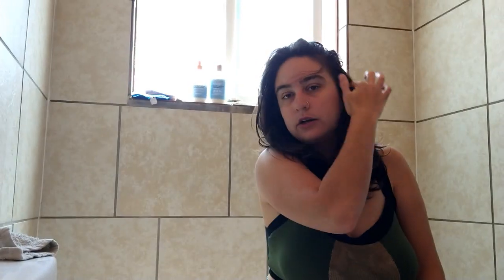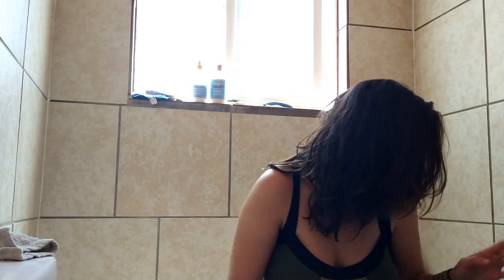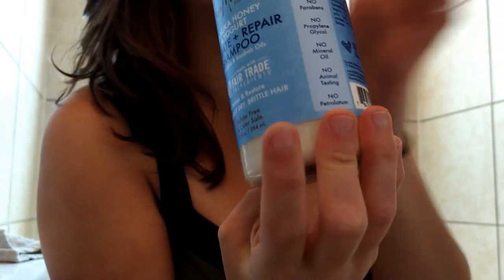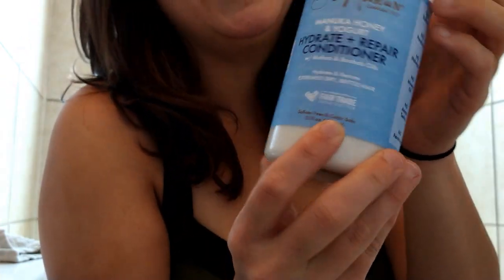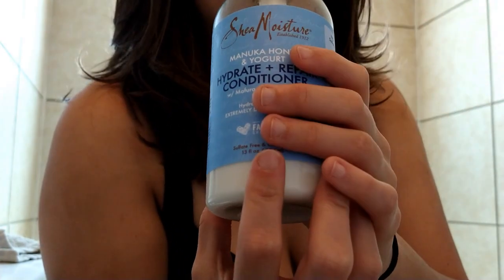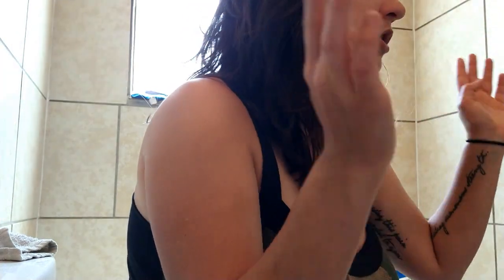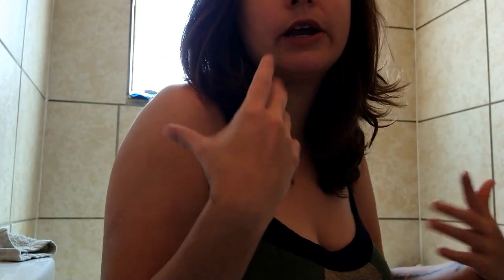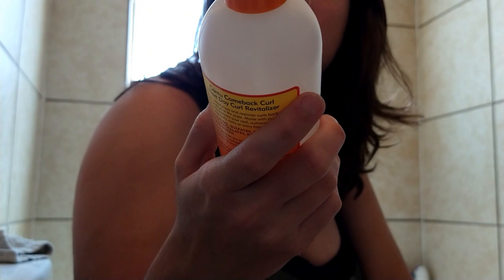curly girl method: one month wavy hair progress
hey guys! just hit a bit over a month of doing the curlygirlmethod and my wavyhair is so happy and healthy. decided to make a long vlog about my hair techniques and hairprogress --hope you all enjoy! let me know if you have any questions.

My routine:

1. Shampoo w/ Shea Moisture Manuka Honey and Yogurt Shampoo
2. Detangle + squish to condish for about 2 minutes w/ Shea Moisture Manuka Honey and Yogurt Conditioner, wash out 90%
3. Apply Shea Moisture Sugarcane Extract and Meadowfoam Seed Oil Leave-In Conditioner, S2C another minute
4. Plop w/ t-shirt for about 20 minutes
5. Air dry, sometimes I'll add in Cantu's Curl Revitalizer but not today.

I've seen such amazing results with this routine, it's incredible. My hair might not be super wavy, but it's so much healthier and I only have to wash it 2-3x a week as opposed to every day. I got a cut recently and my hairdresser complimented my hair health, so that felt good.